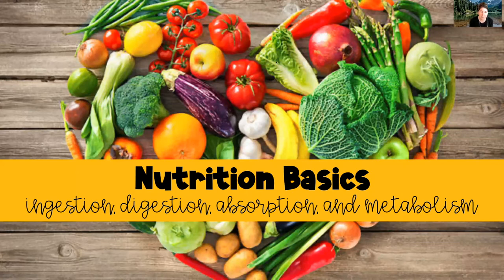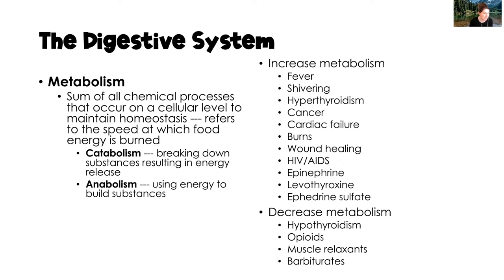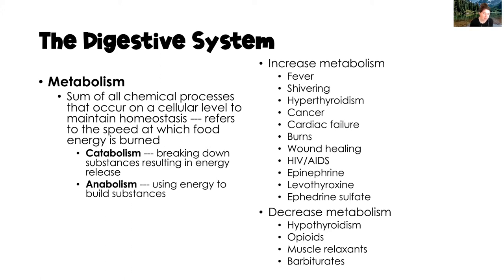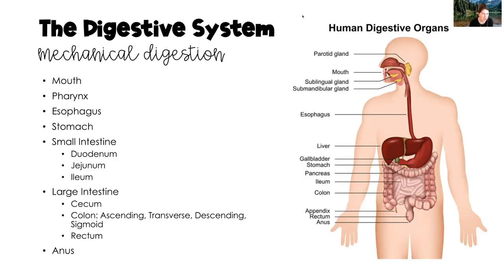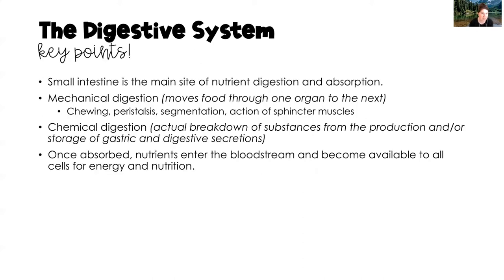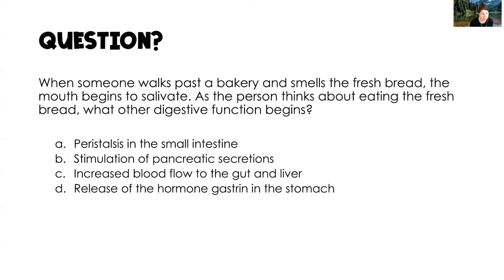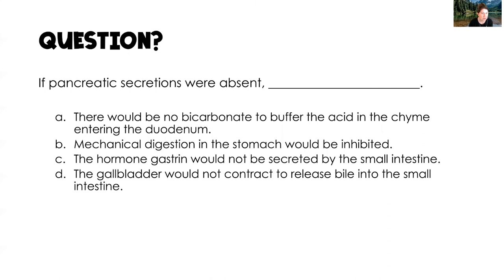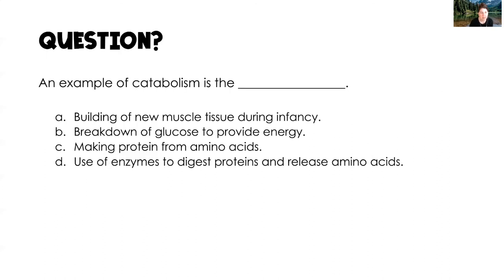Nutrition Basics for Nurses / FREE Study Guide! / INCLUDES practice questions w/rationale!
Hello! My name is April. Let me start by saying that I love being a nurse! I have more than 25 years of nursing experience with 10+ years as a college professor. Are you struggling with nutrition concepts in your nursing classes? My nutrition for nurses series can help you!

This video is another in my nutrition for nurses series and covers nutrition basics including ingestion, digestion (mechanical and chemical), absorption, and metabolism. And don’t forget to request via email the FREE study guide that accompanies this content.